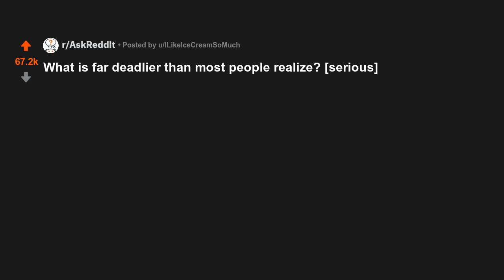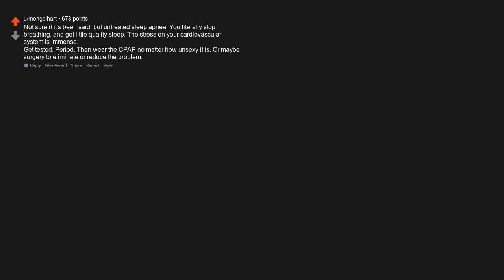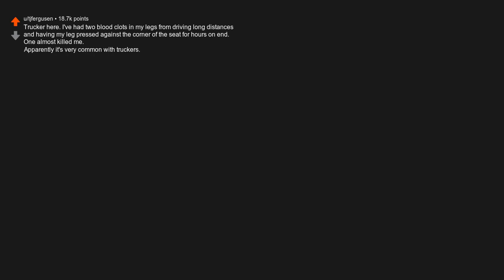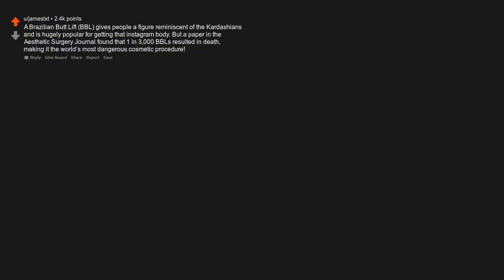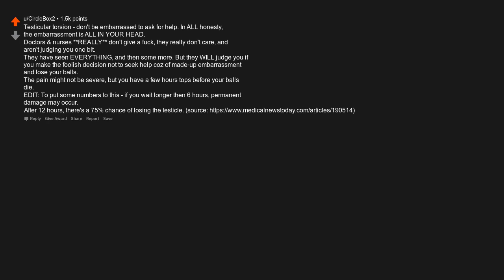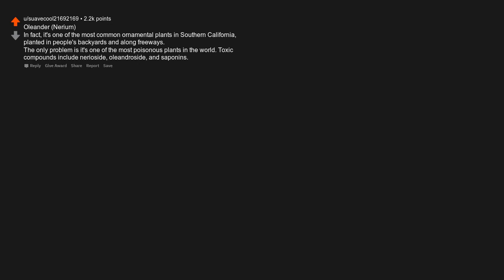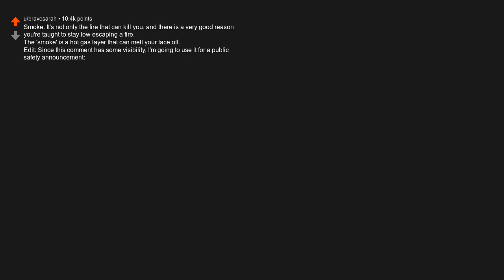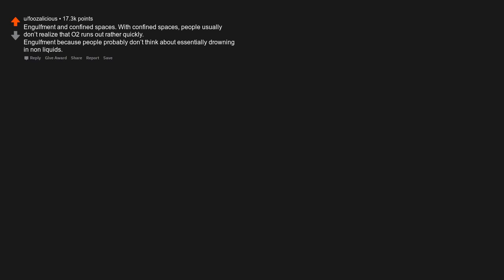What is far deadlier than most people realize? [serious]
Originally posted by u/ILikeIceCreamSoMuch